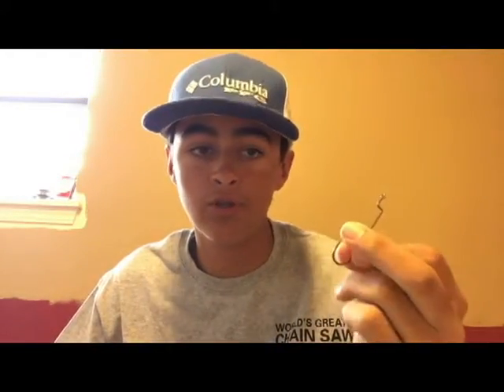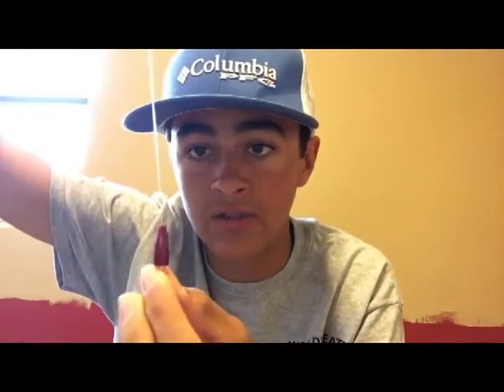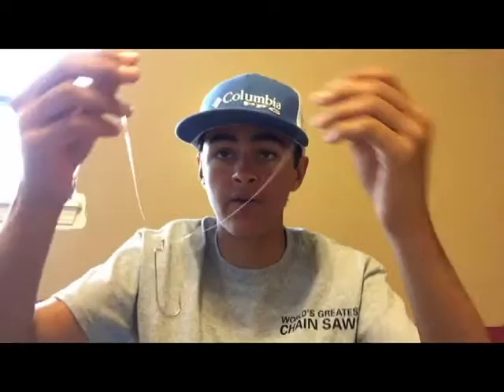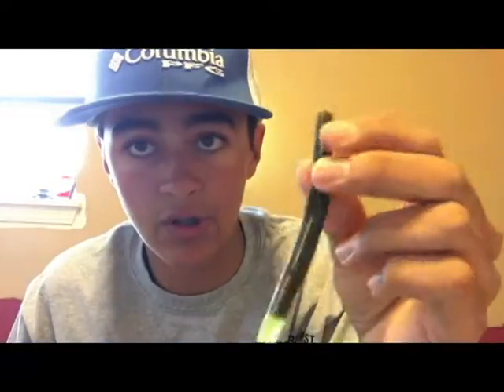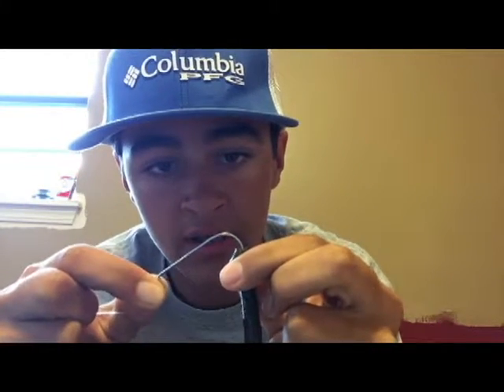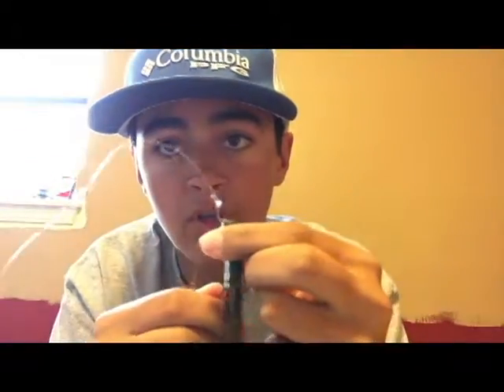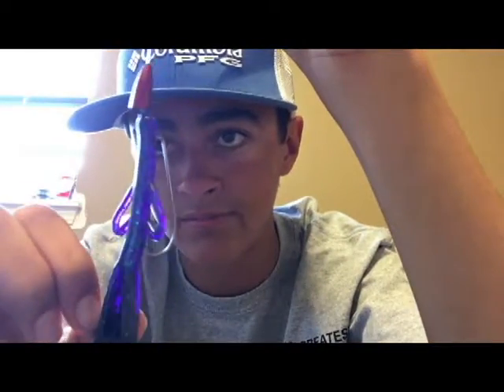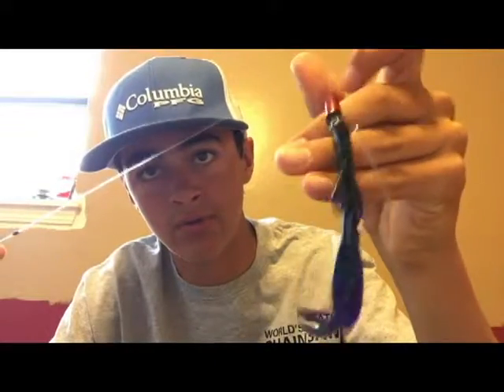How to rig a Texas Rig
Hit that thumbs up for more videos like this.